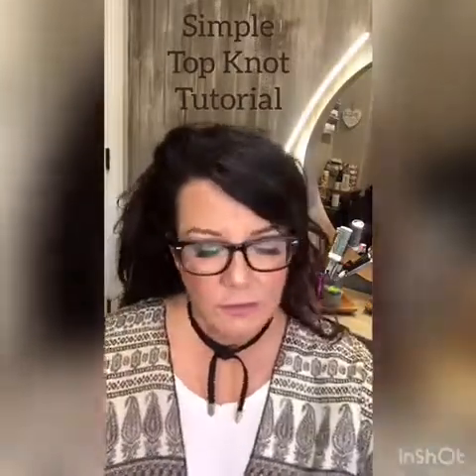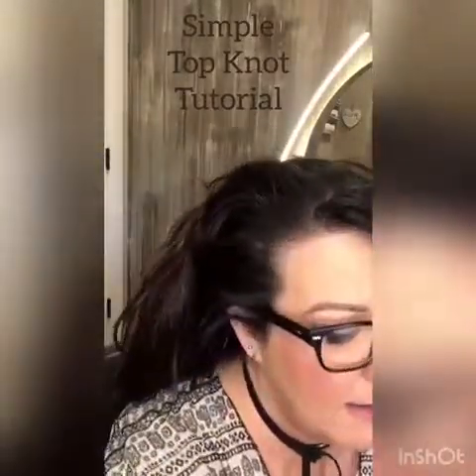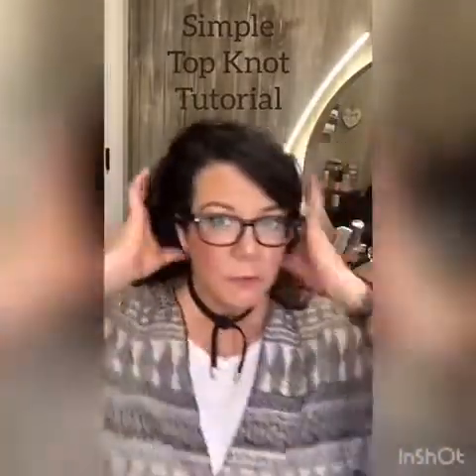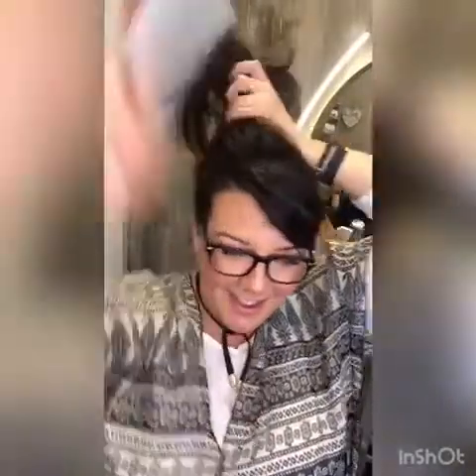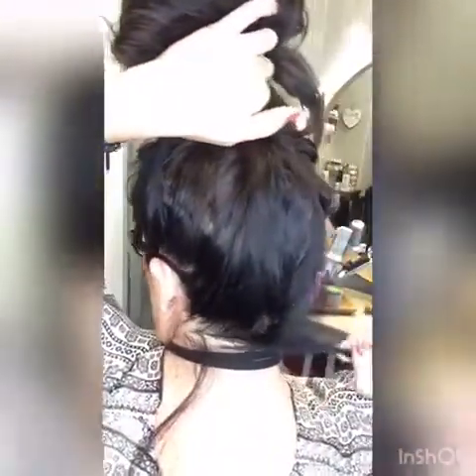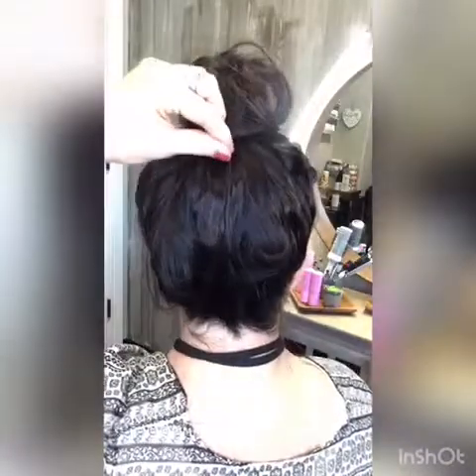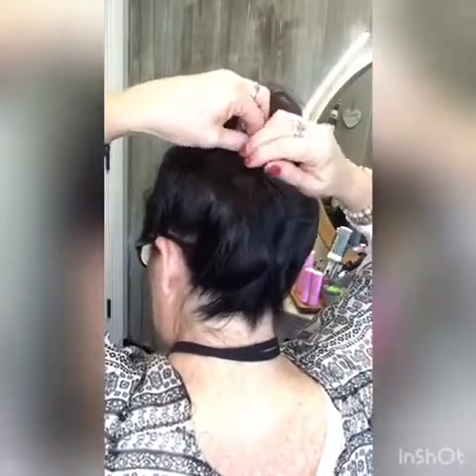Messy top knot tutorial by Shelly Charlotte Hair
With the right tools this cute spring look fit kicking it through day is easy and quick.

Puff me texturizing powder is magic
The screw in hair pins hold so much hair
The back combing brush and chi hair spray to finish the fly aways.